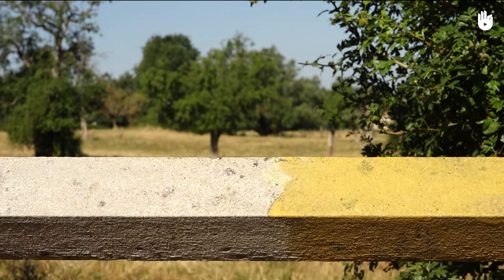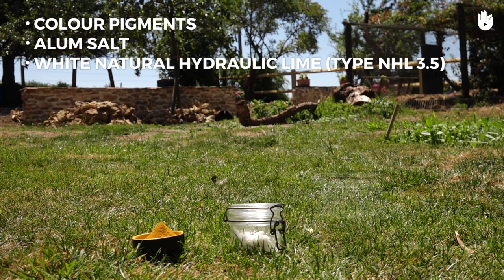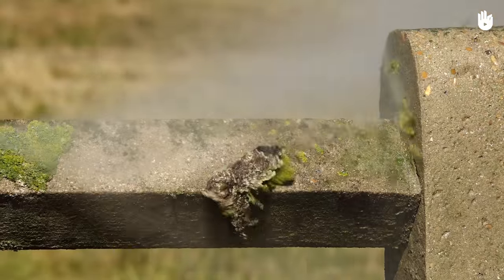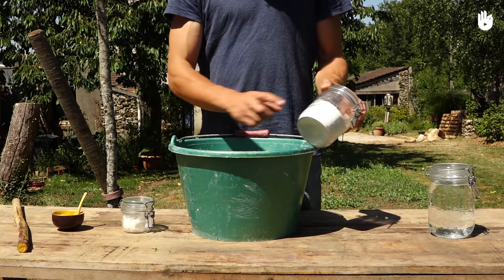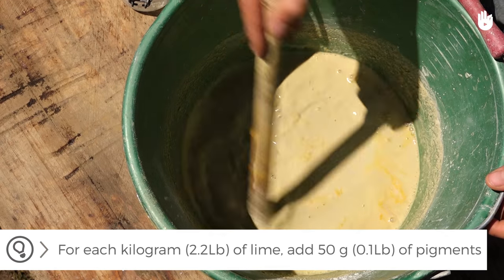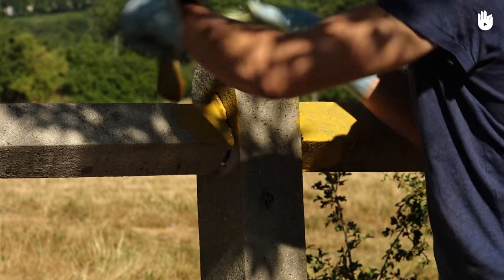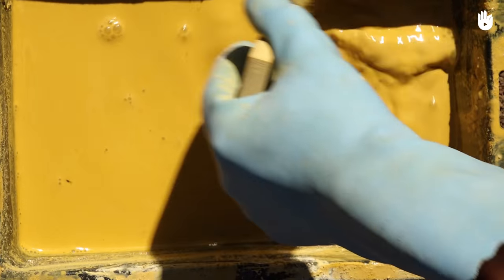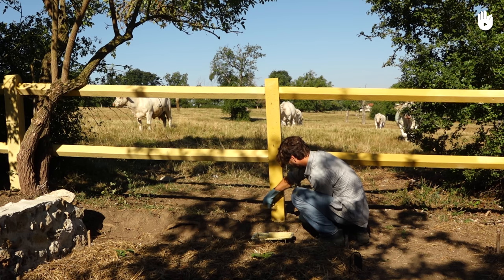How to Make Natural Lime Whitewash | DIY Projects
Learn how to make a natural, lime-based whitewash for a toxin-free alternative to paints

Looking for a natural paint alternative? Help is at hand! This step-by-step video will take you through everything you need to know to make your own natural lime whitewash.

Translation - Tereza Pazderová